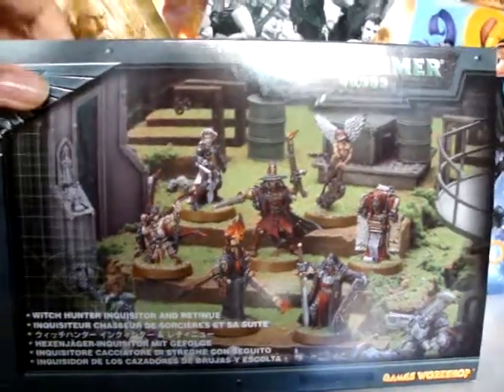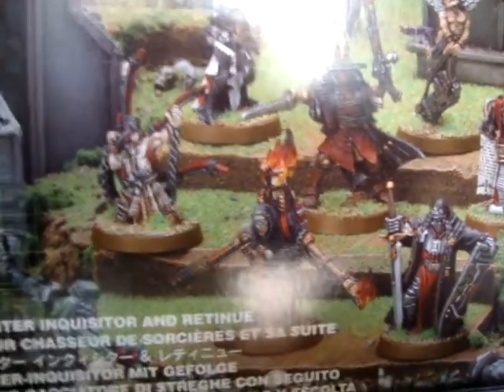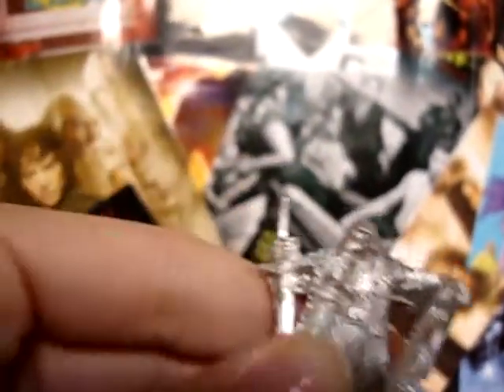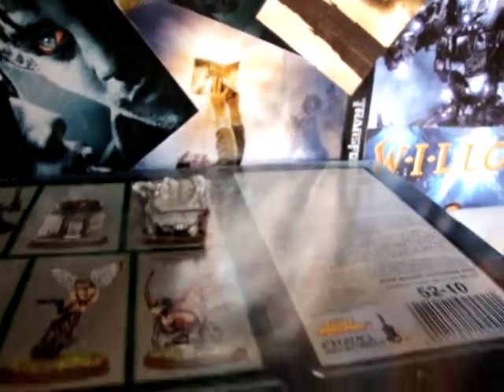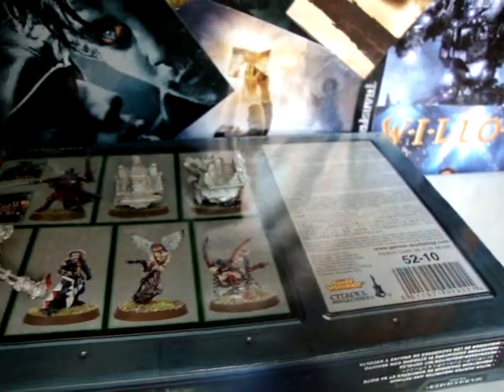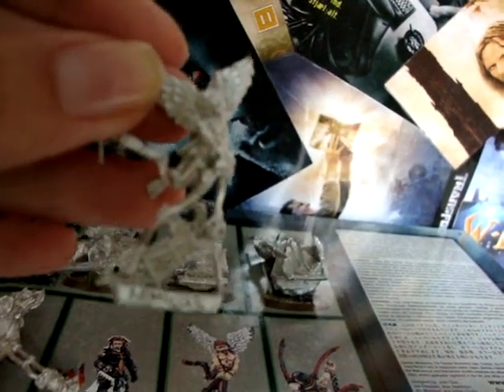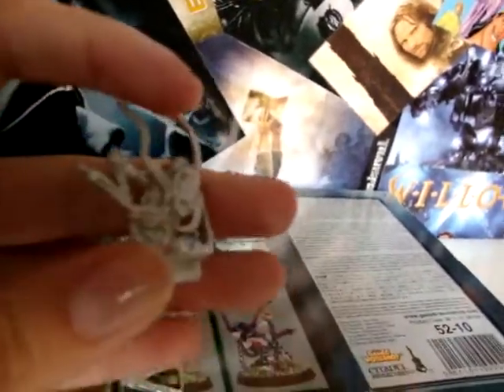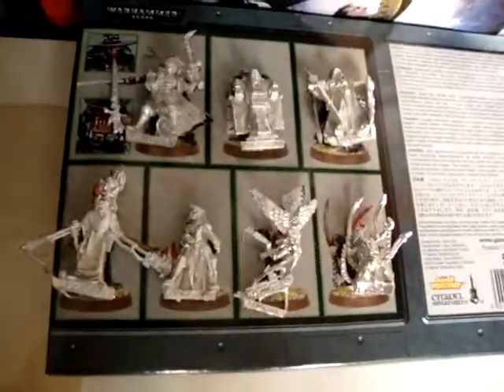Witch hunter inquisitor and retinue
My new army : Whichhunters. I just started collecting them.